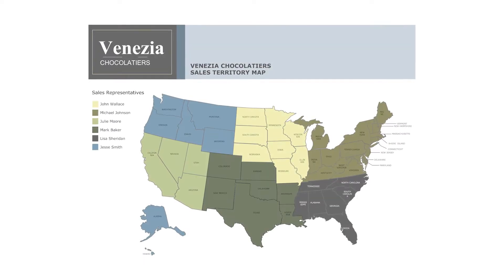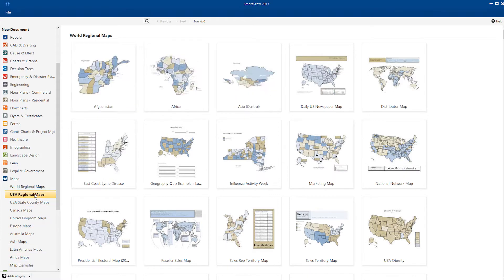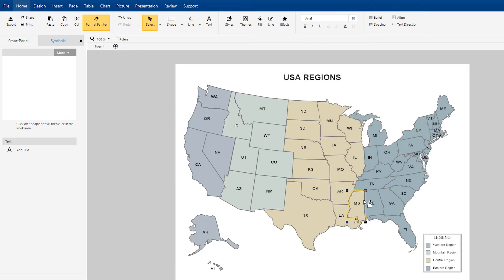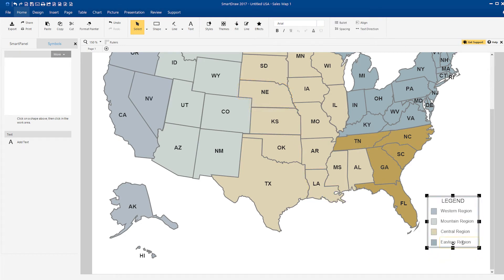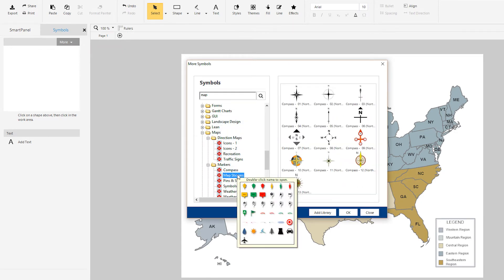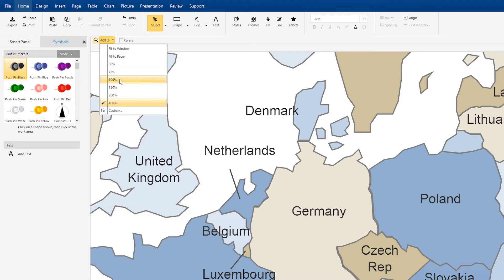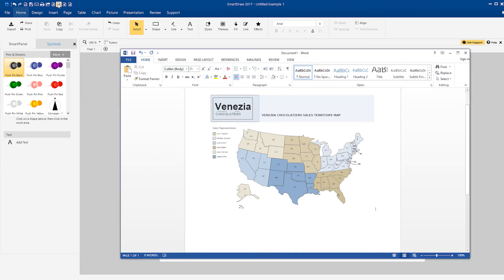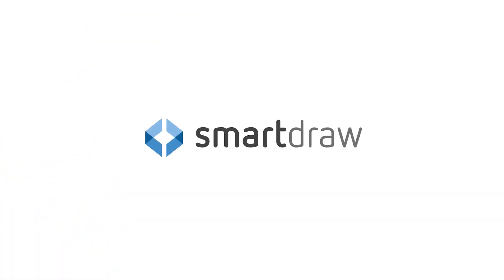How to Make Sales Territory Maps with SmartDraw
Select a map from hundreds of state or even International map templates, customize it with color and labels, and share and print as you need. Learn more about making sales maps with SmartDraw